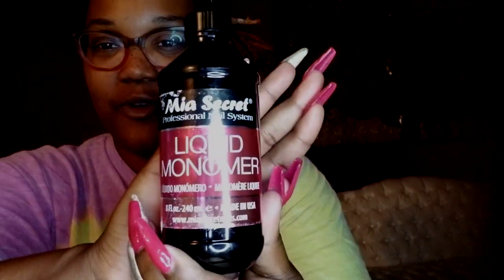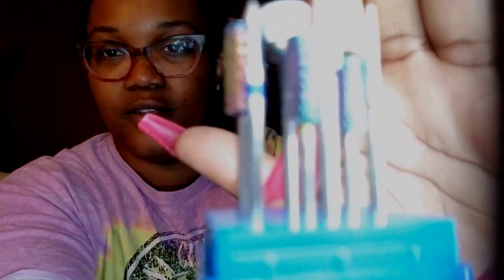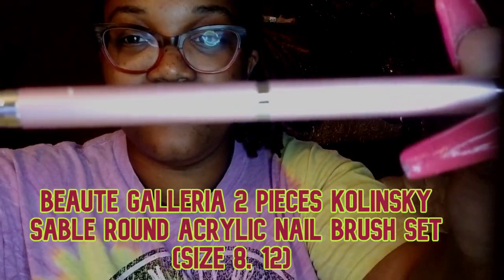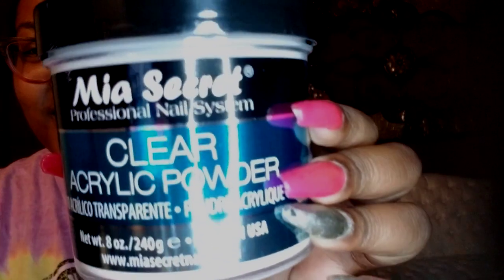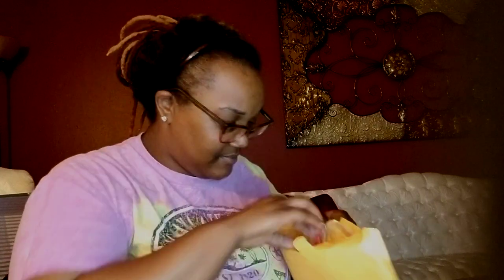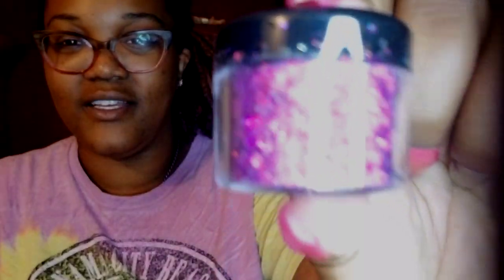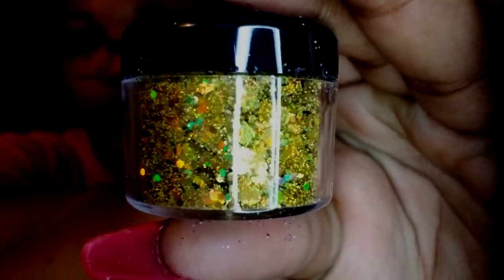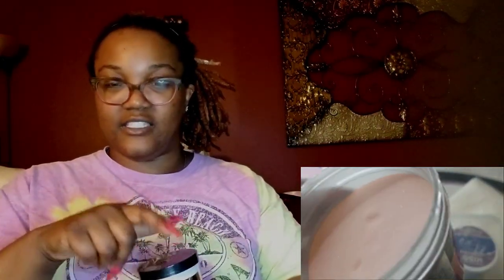NAIL MAIL Unboxing || Mia Secret Clear and Cover Pink Acrylic, Makartt Drill Bits, Beaute Galleria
In this video DanieJu will be doing her very First Nail Mail Unboxing. Check out the CARDS to see more Food Reviews and Food Battles. Check out "My 500 Pound Journey".
Deon Brock & DanieJu

-Like Videos
-Comment "DONE"  under any one of DanieJu's Nail Video

* Makartt B-25 Tungsten Carbide Diamond Ceramic Nail Drill Bits Set 7Pcs Acrylic Nail File Drill Bit Manicure Pedicure 3/32"

*  Beaute Galleria 2 Pieces Kolinsky Sable Round Acrylic Nail Brush Set (Size 8, 12) Metal Handle Manicure Nail Art Tool

 * Glitter Wenida 9 Colors Holographic Cosmetic Festival Chunky Body Glitter for Nail Hair Face

* Mia Secret Mia Secret Liquid Monomer 8 oz.

* Mia Secret COVER PINK ACRYLIC NAIL POWDER 4oz

* Mia Secret Clear Acrylic Powder 8oz

**Not in Video**
*+++ Mia Secret Professional Natural Nail Prep Dehydrate & Xtra Bond Primer 0.5 oz + FREE Temporary Body Tattoo!

                     Danie_Ju

              DanieJu